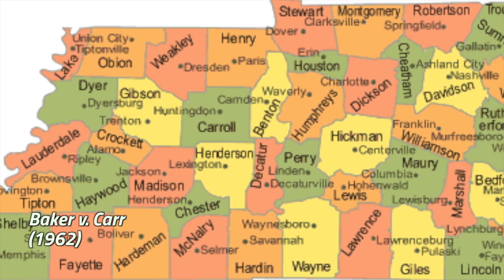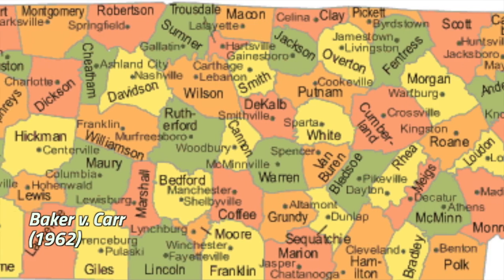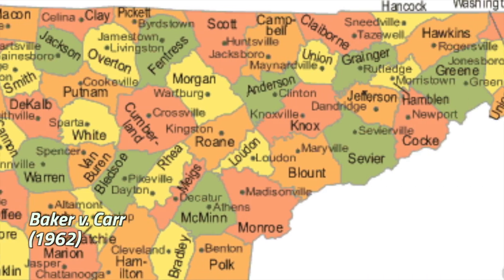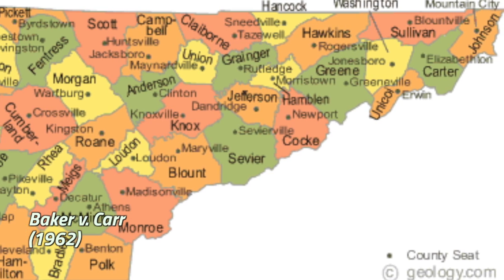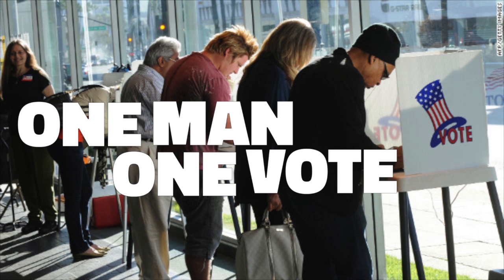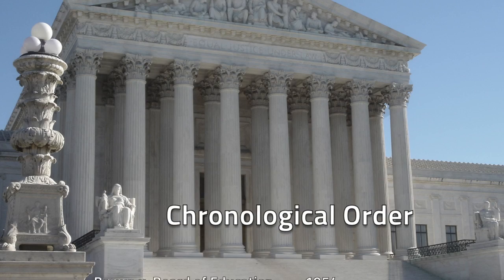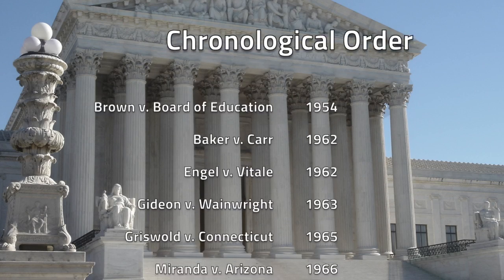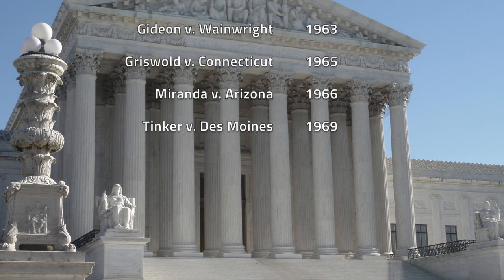AP US History: The Warren Court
Court cases of the Unit: Warren Court